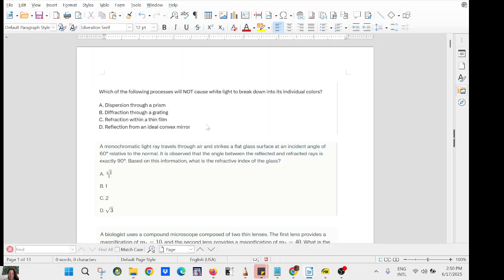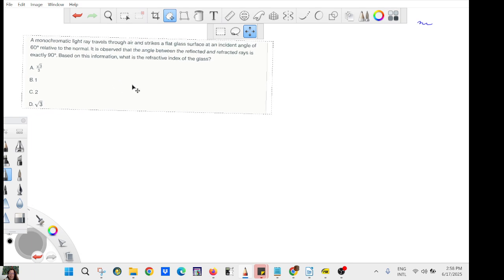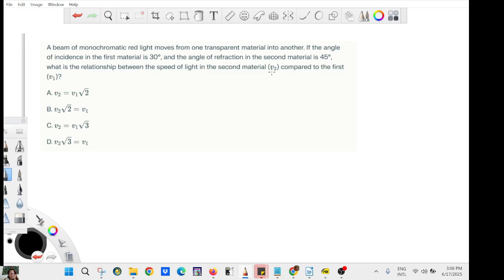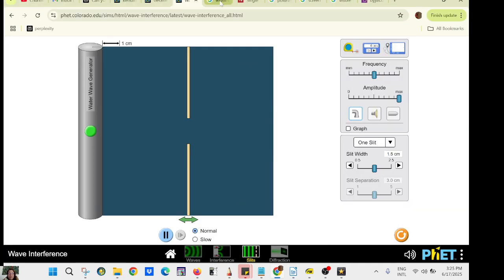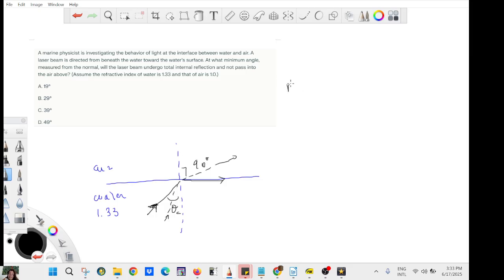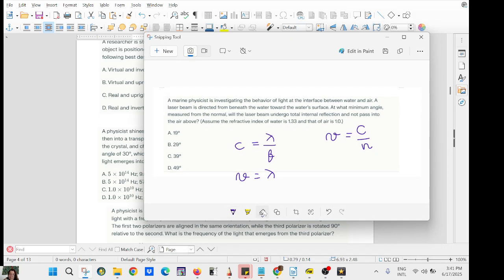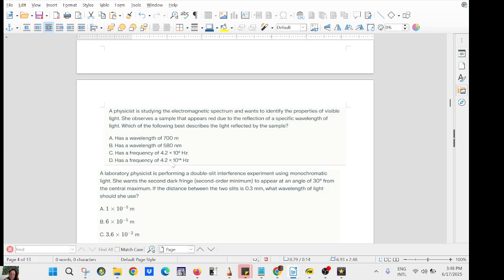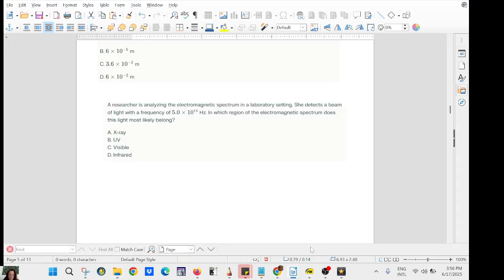mcat Physics: Optics- geometrical and wave optics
refraction, single and double slit experiment, lenses ...